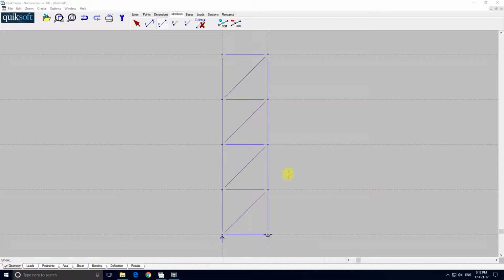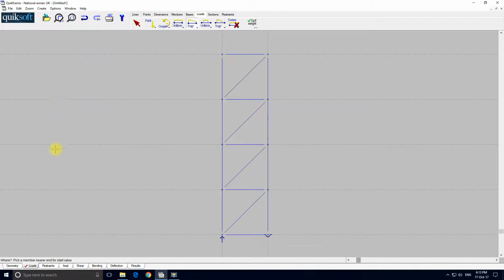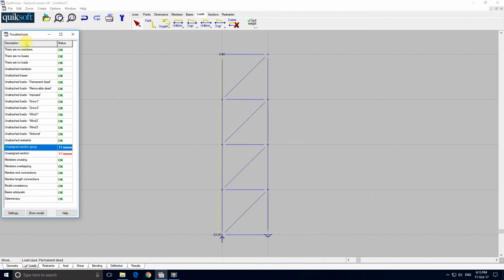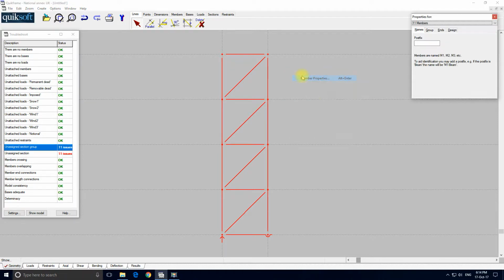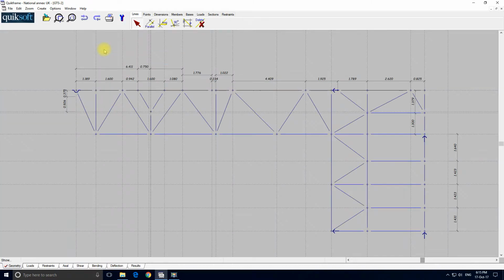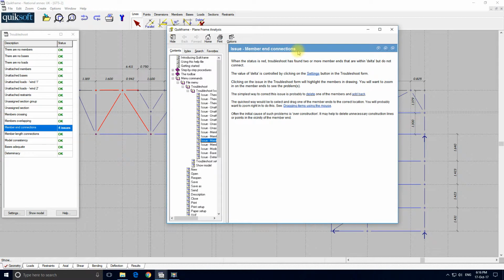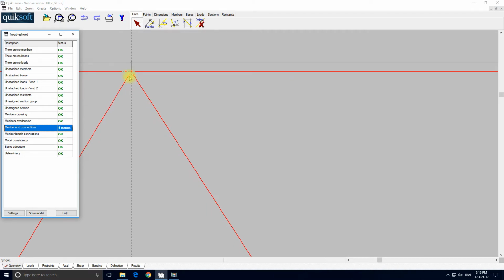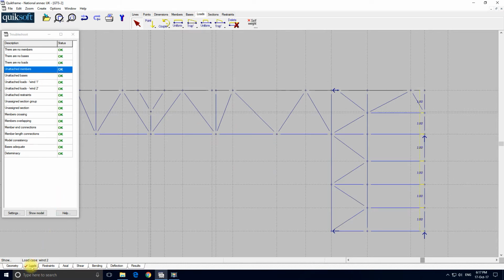A quick look as to why Quikframe is first choice for structural engineers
This tutorial gives a taste of Quikframe's advanced features and demonstrates its true power and ease of use.